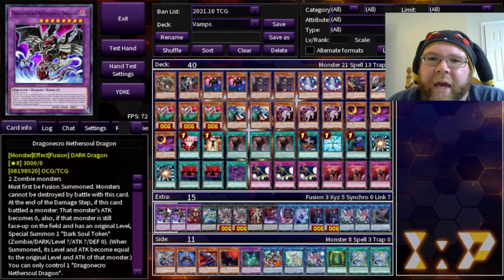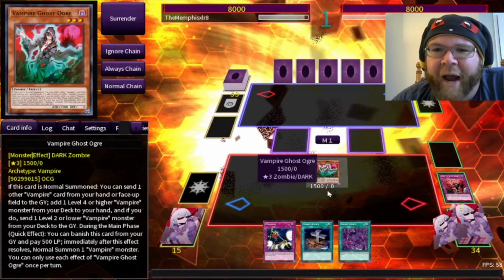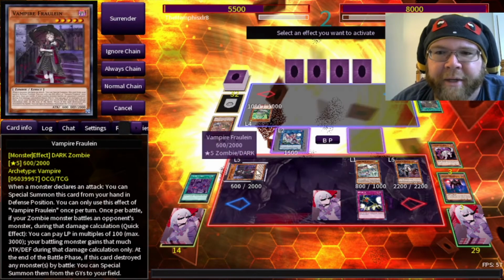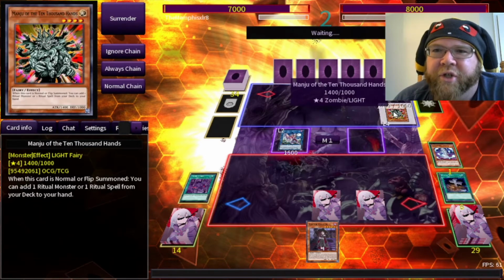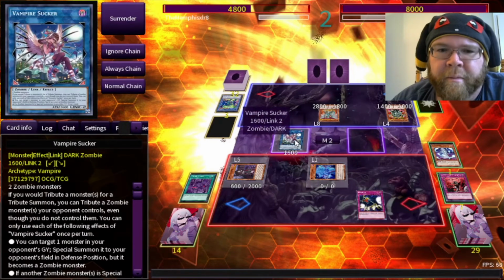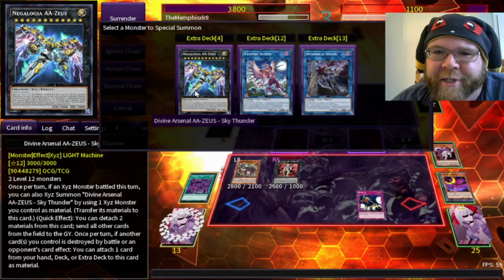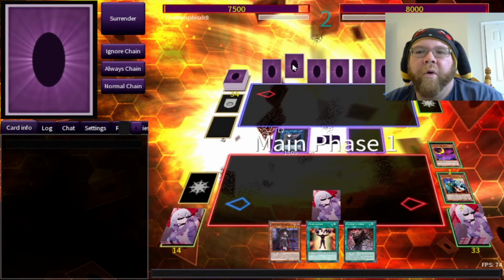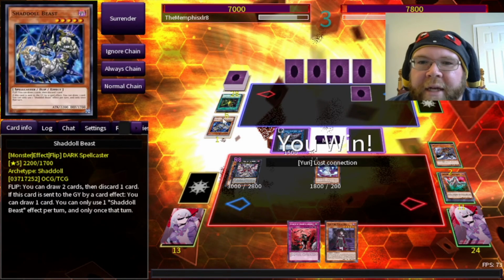Sexy Vampires steal yo heart (and yo wallet...!) Vampire Deck Profile + Duels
These lords & Ladies of the night are gonna pop right out of the grave, and into your Heart, where they will then proceed to suck out all of your blood :D

Duels Vs Floowandereeze, Dark magicians & Predaplant Shaddolls!